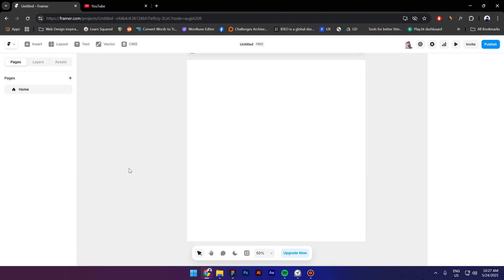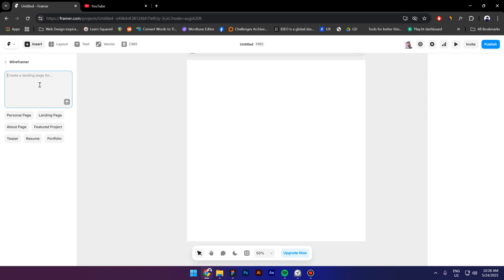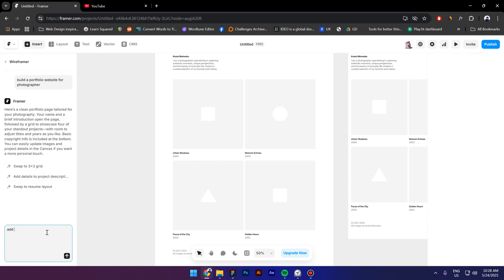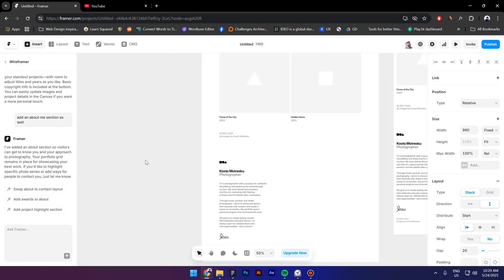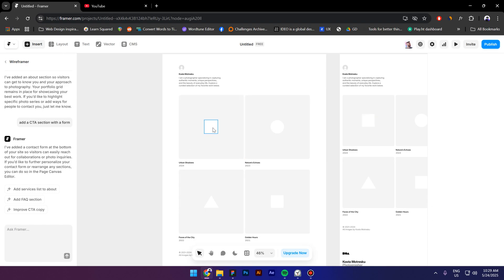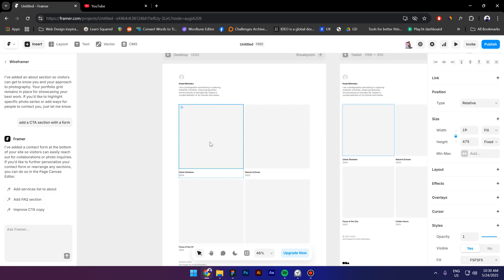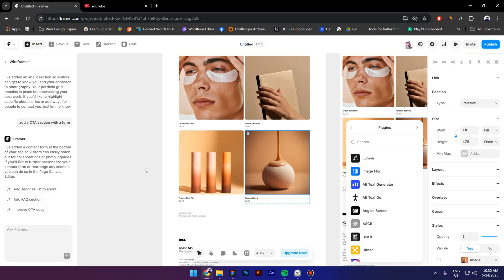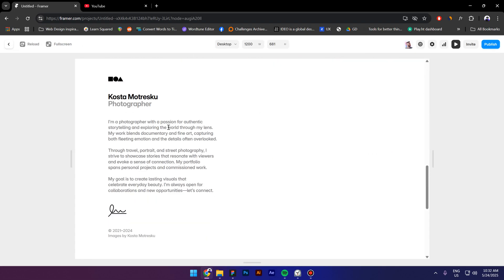Trying the new Wireframer Feature | Framer AI Tutorial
In this video, I will use the wireframer to build a portfolio website